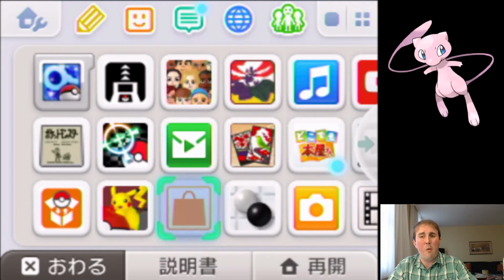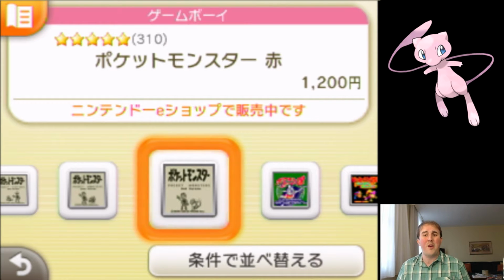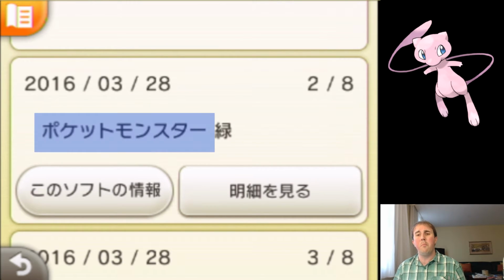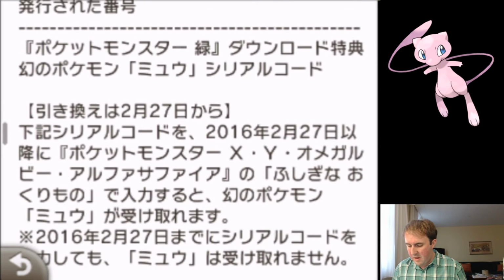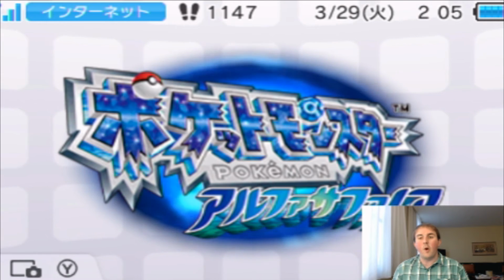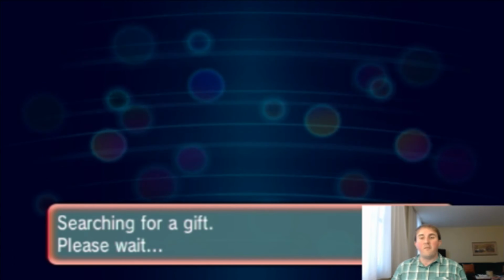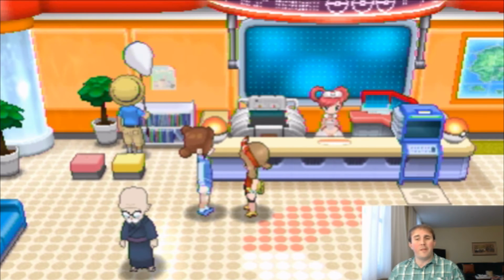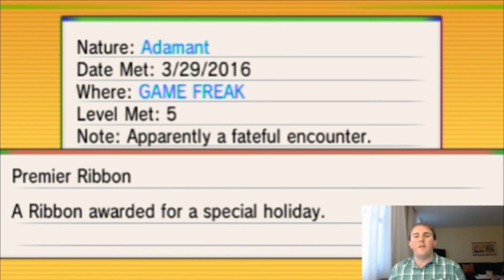How to Catch: Japanese Gen 6 Mew for Pokemon X/Y and ORAS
Hello from Kamakura, Japan!  This is a new series where I will be showing you how to get the Japanese event Pokemon for those of you who come to Japan or have Japanese cartridges!  I will also soon start distributing these very event Pokemon on Twitch!

LEAVE IN COMMENTS what sets you would like to see me distribute.  I plan on distributing 3 different sets of 6 each for 18 total Mews.

 Today, I show you how to get the Japanese event Mew for Pokemon X/Y and ORAS that is being given away with the Virtual Console releases of Pokemon Red, Blue, Green, and "Pikachu" (Yellow).

The serial code for this event Pokemon may be obtained anytime from February 27, 2016 to February 27, 2017.  The serial code may be redeemed until March 31, 2017.

Requirements:
- A Japanese copy of Pokemon X/Y or ORAS
- A Japanese 3DS, or a 3DS where region locking is disabled via NinjHax
- A Japanese Nintendo e-Shop account
- Purchase of Pokemon Red, Blue, Green, or Yellow (1200￥ each)

The official instructions for obtaining this Pokemon is also on the official